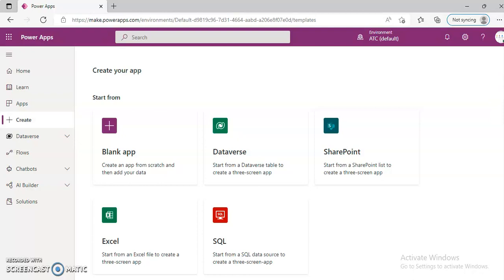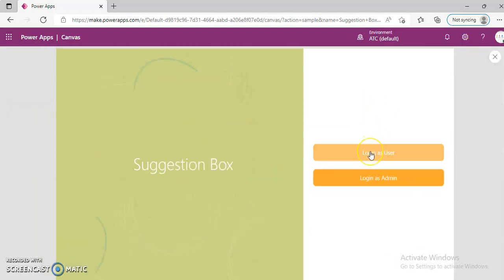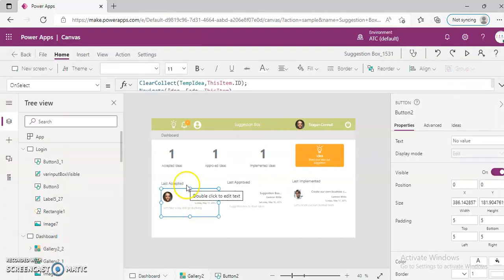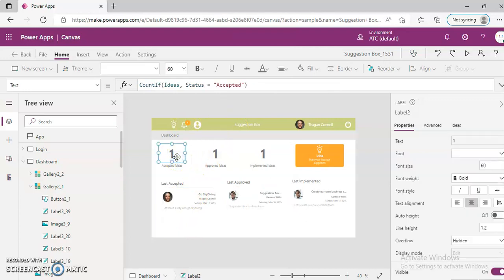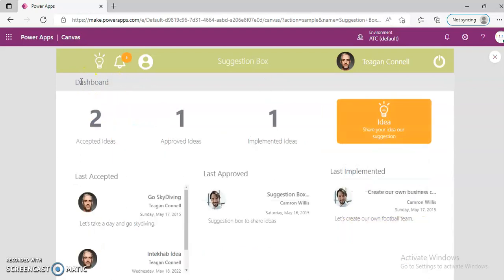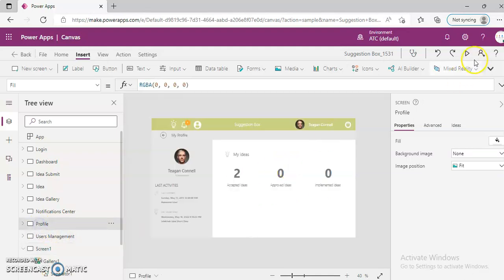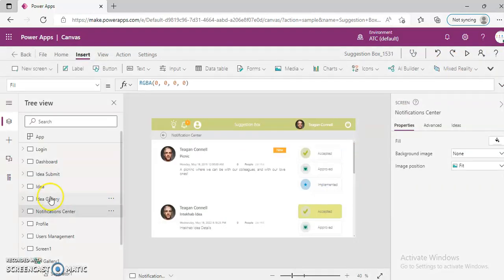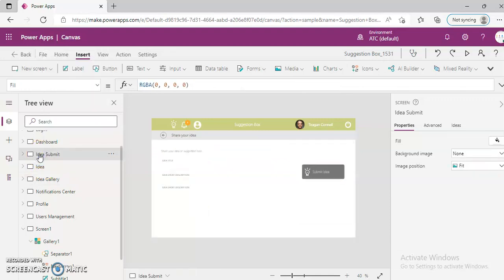Lesson408-Templates-Suggestion Box-Power Apps 1000 Videos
Description-Templates-Suggestion Box-408/1000 Power Apps Videos